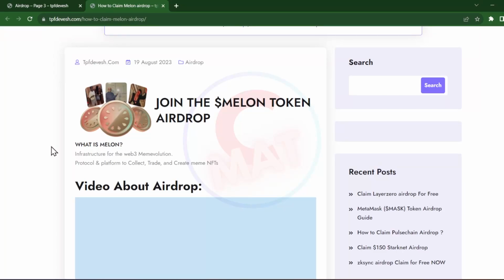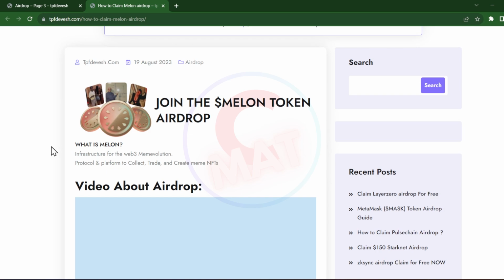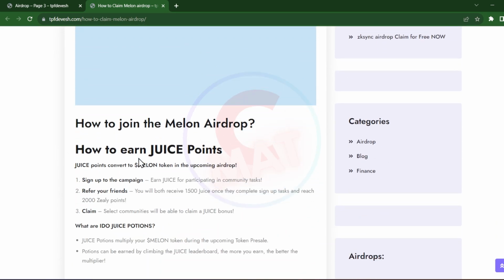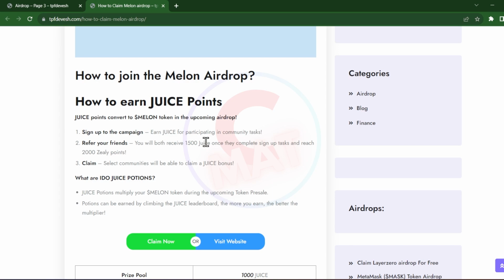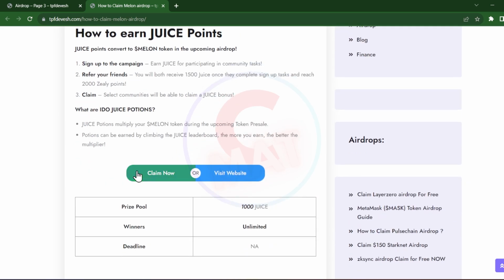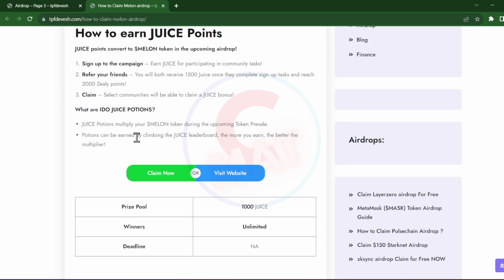JOIN THE $MELON TOKEN AIRDROP